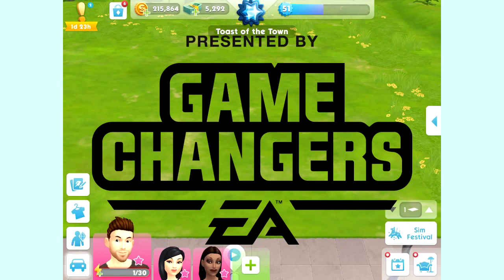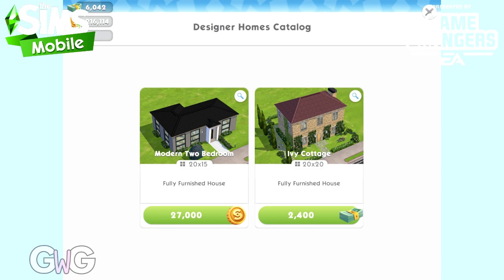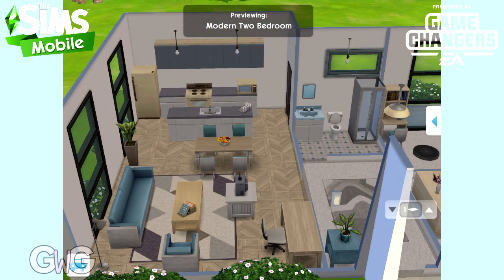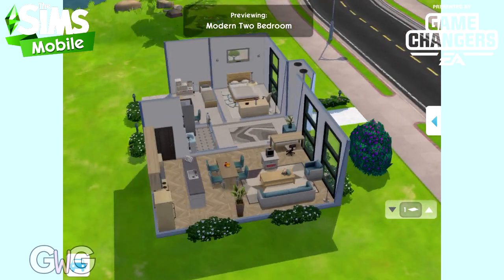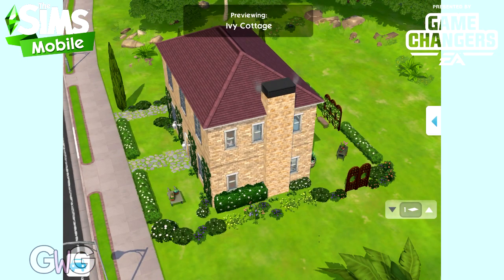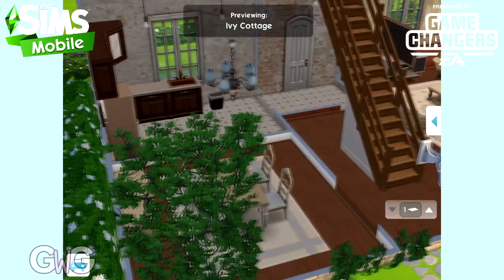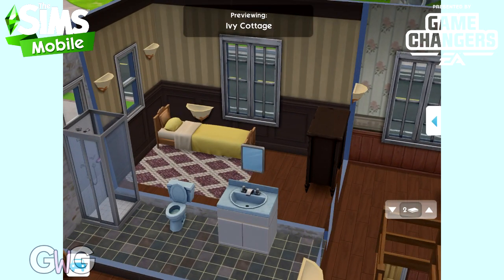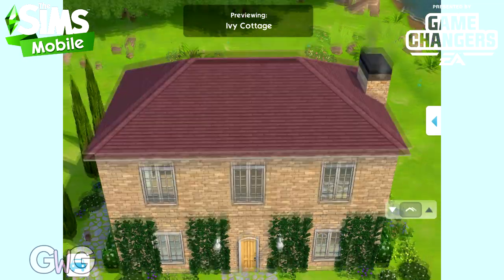The Sims Mobile- Designer Homes Catalog: House Templates [Modern 2 Bedroom & Ivy Cottage Tours]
Presented by EA GameChangers- In The Sims Mobile Celebrity Life April 2021 update we can now place house templates from the designer homes catalog! In this video I show you where you can find the house templates on The Sims Mobile and take you on a tour of the Modern Two Bedroom and Ivy Cottage templates.

thegirlwhogames.blog